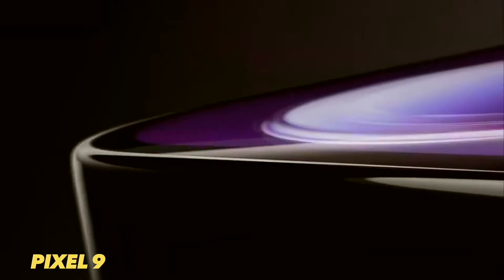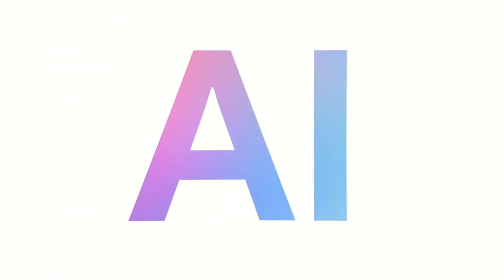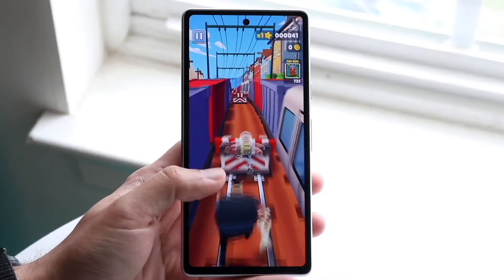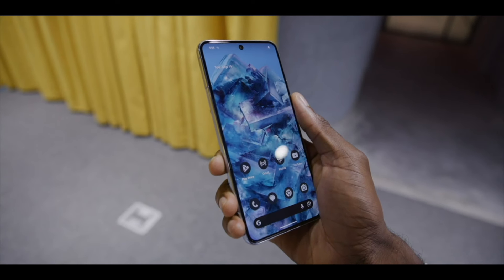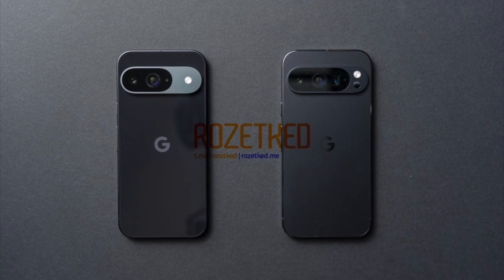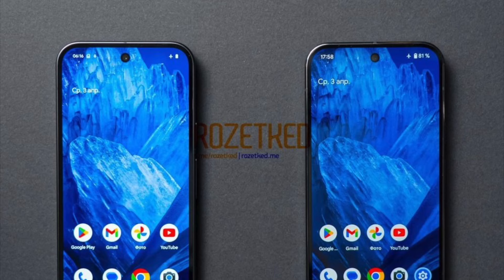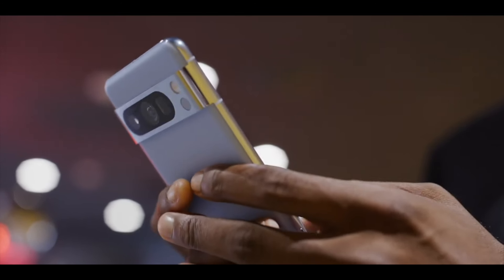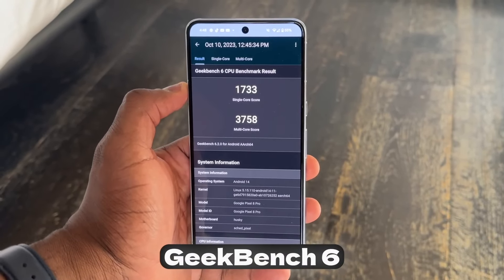Google Pixel 9 Pro - LIVE REAL LOOK!